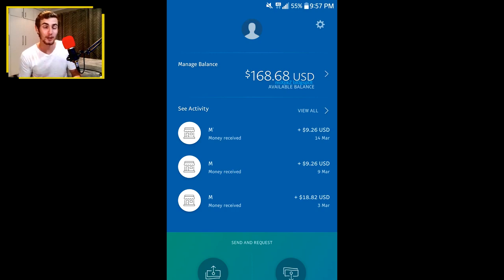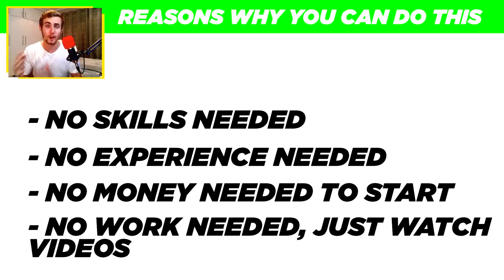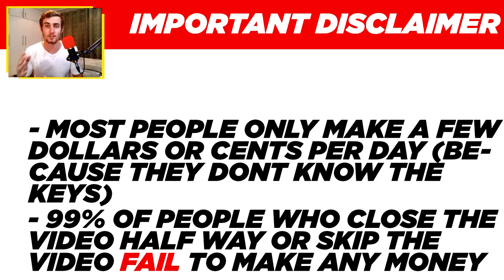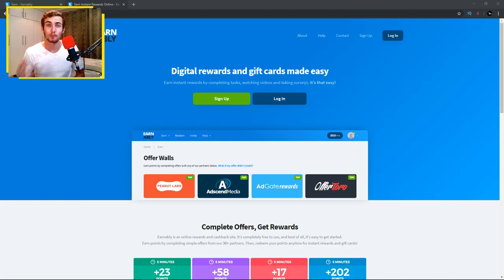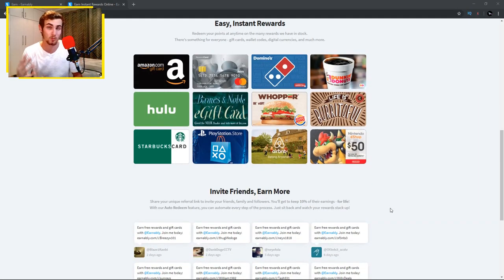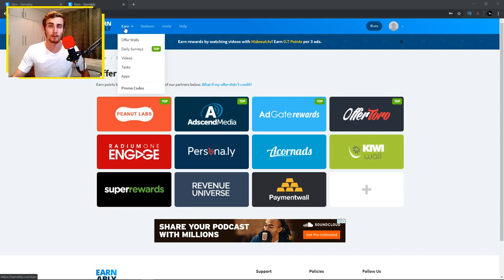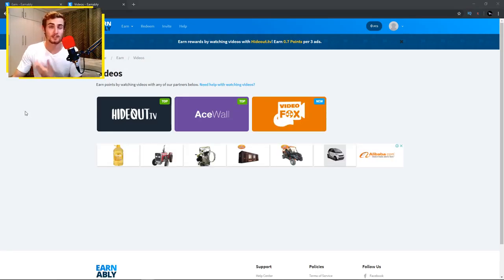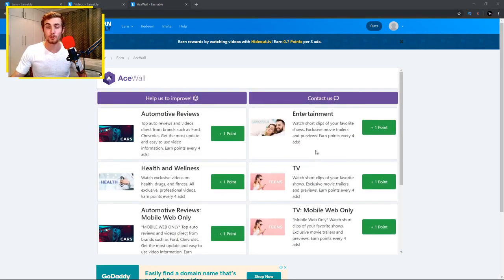Earn FREE PayPal Money Watching Videos Online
This upload is for the people who hasn't see this  video yet.
COPYRIGHT ISSUES: If you see a clip that you own that you did not submit or give consent for use, we have likely received false permissions and would be happy to resolve this for you!
The information contained on this YouTube Channel and the resources available for download/viewingthrough this YouTube Channel are for educational and informational purposes only.